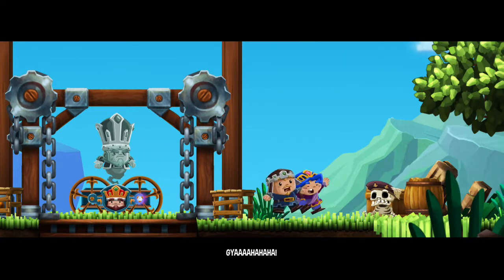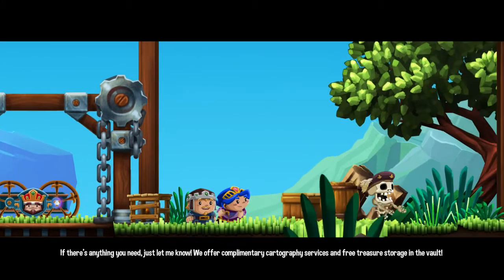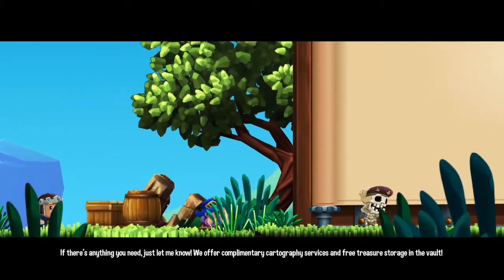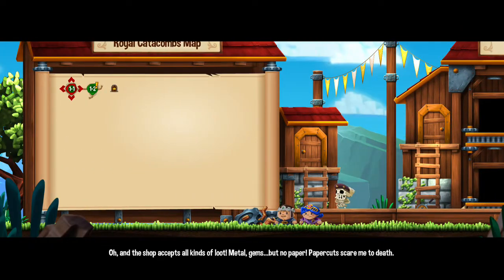Chariot Gameplay Xbox One